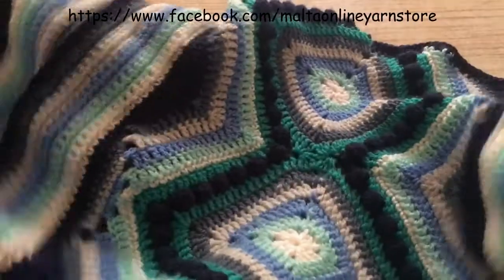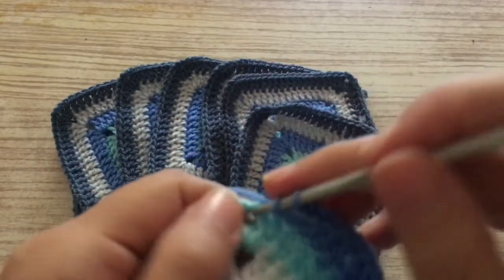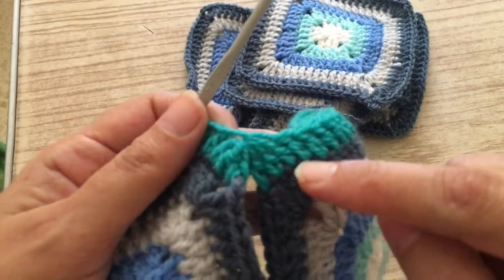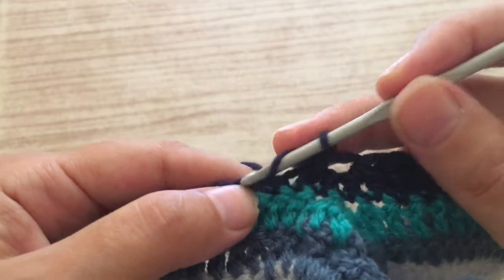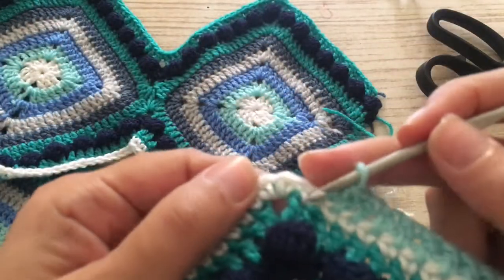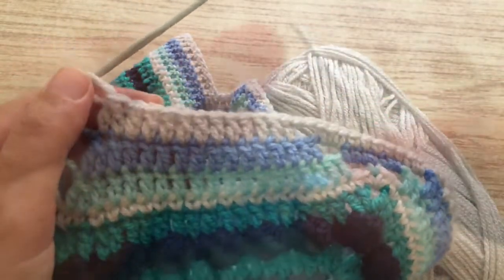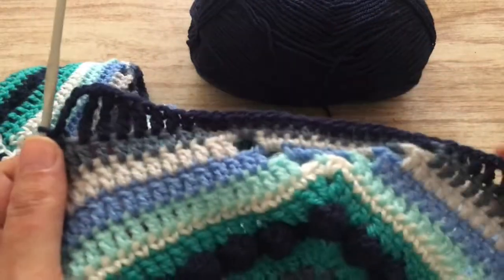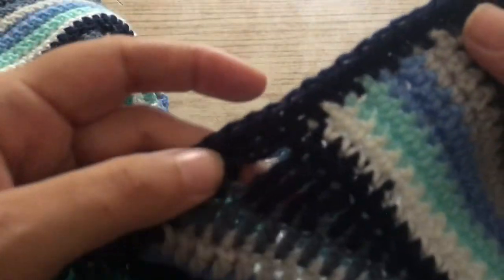Crochet Throw over - Blanket